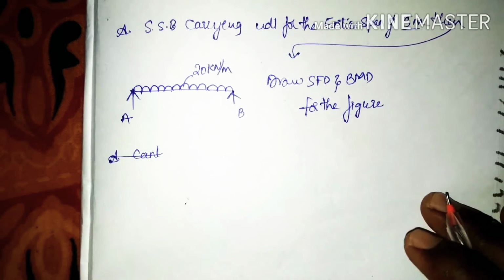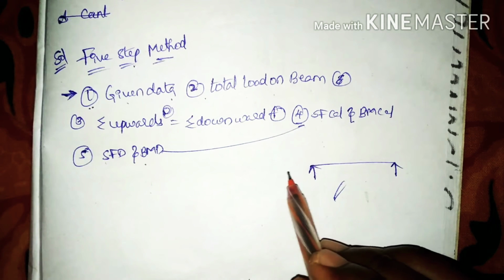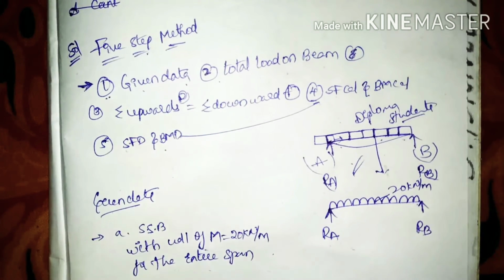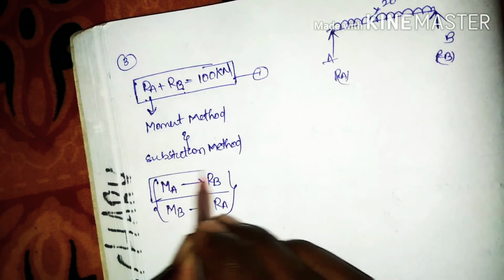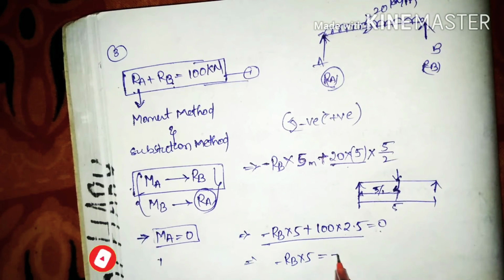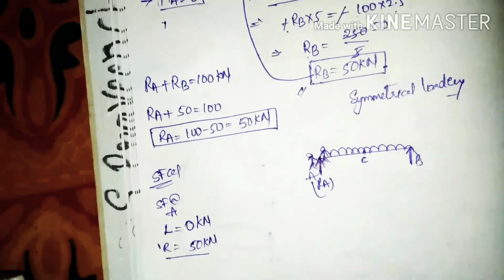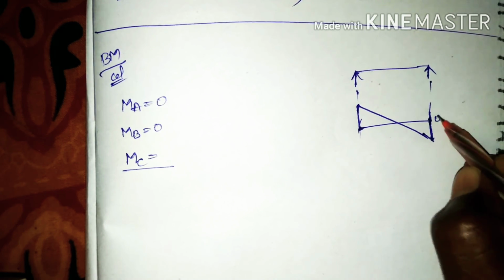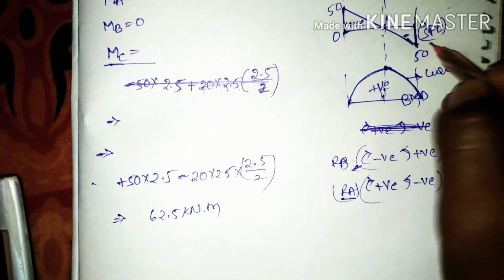Simply supported beam||entire span of udl ||SFD BMD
for more information join telegram group
SMILEY engineering